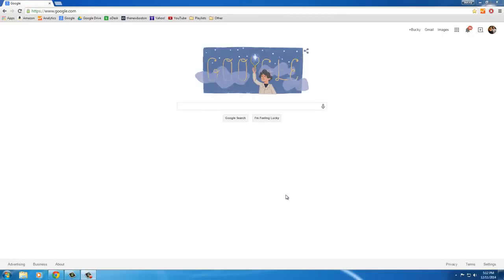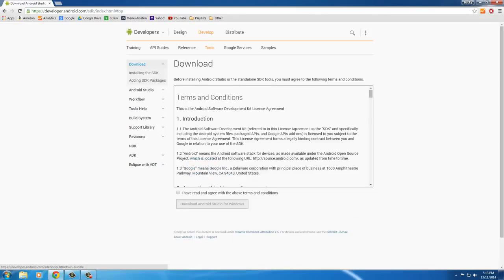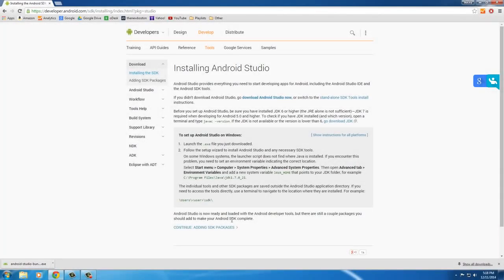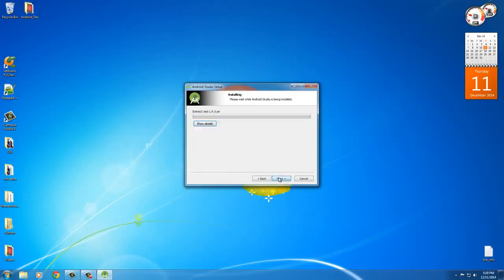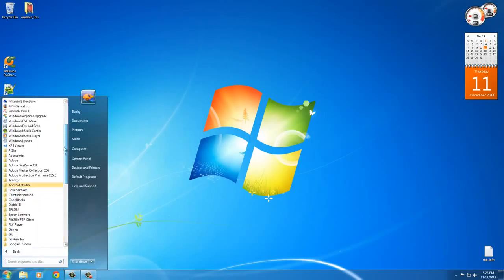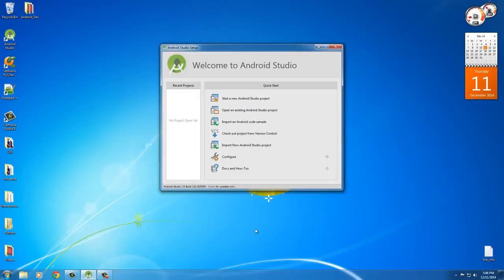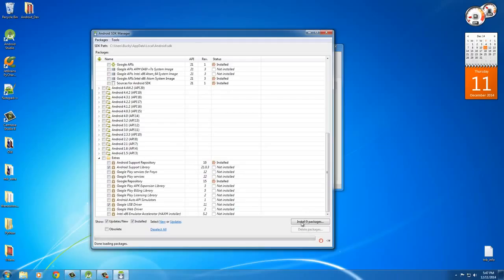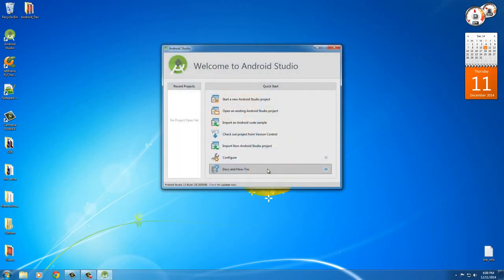Android App Development for Beginners 2 Installing Android Studio